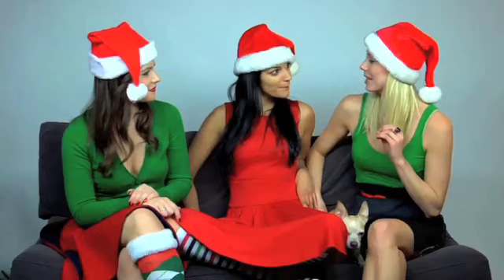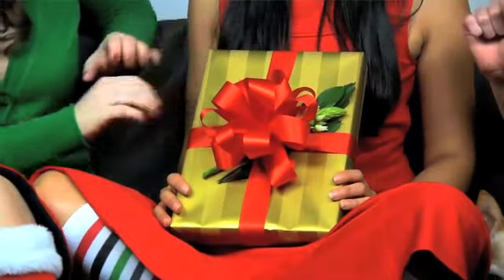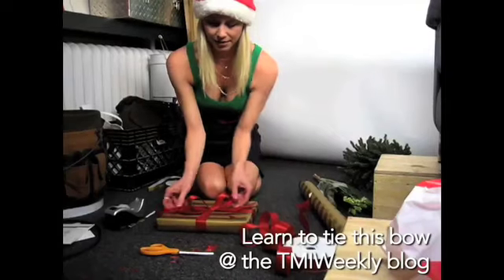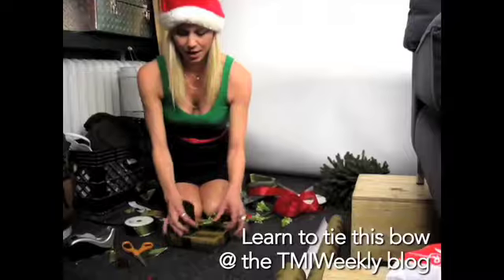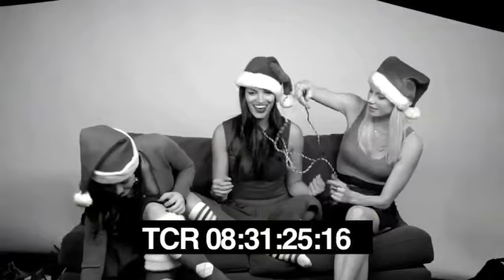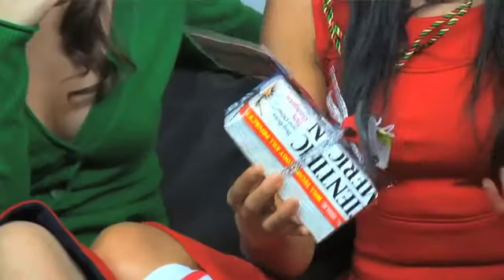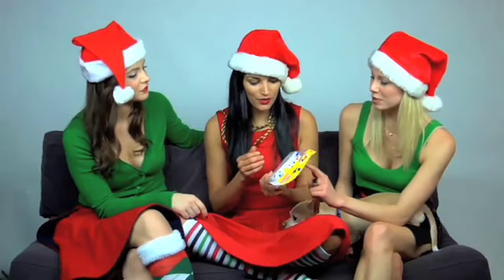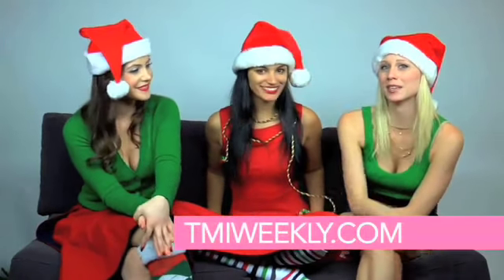Wrapathon! - TMI Weekly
It's almost gift giving time and if you haven't even wrapped your gifts yet, then Mary, Julia and Meghan are here to show you quick, easy and clever ways that will surprise everyone with your wrapping skills, whether you like to wrap in style with lots of bows and ribbons or keep it simple with a few store bought touches. And if you have a unique way of wrapping, tell us at TMIweekly.com!